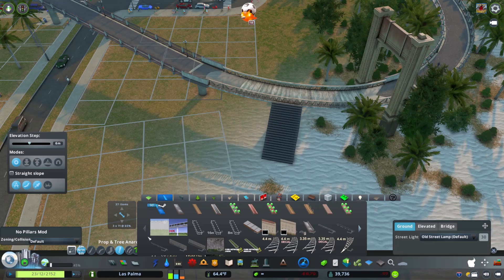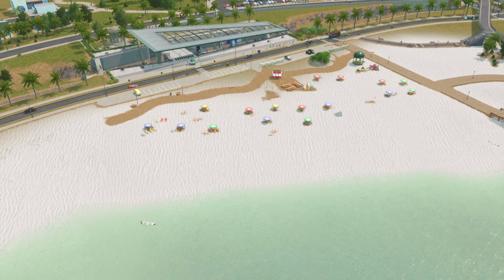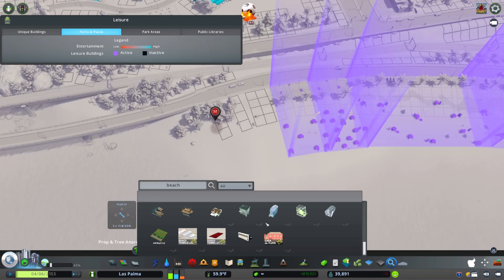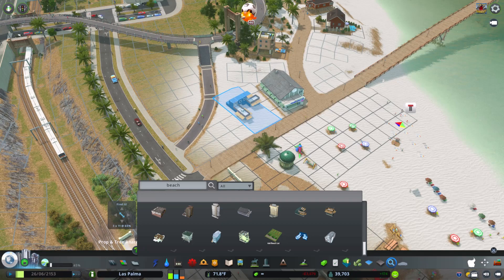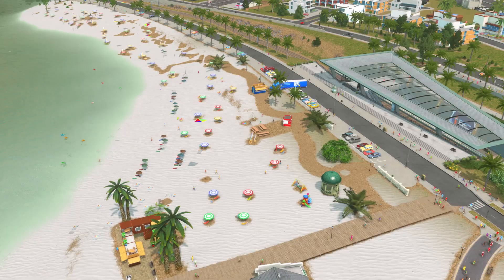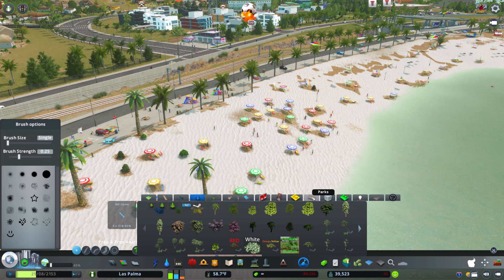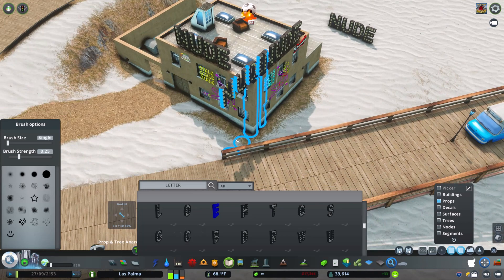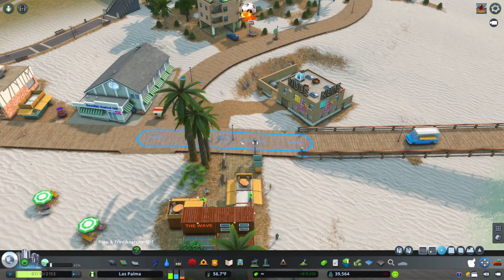Cities Skylines: Cities With John: Beach Resort: The Actual Beach (Episode 2)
Today I build a strip club!  Ok well, that's just a part of it.  Also I person tries to drown herself by doing yoga in the water and grandpa just can't get enough of the tides rolling in.  Hope you enjoy!